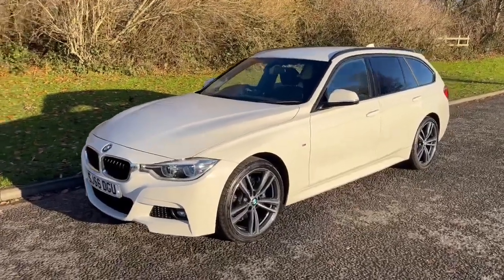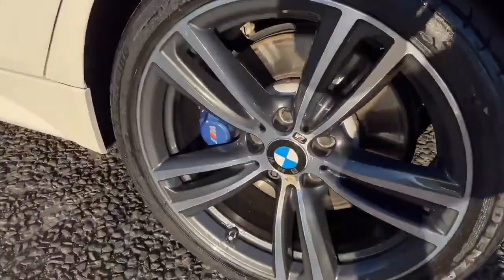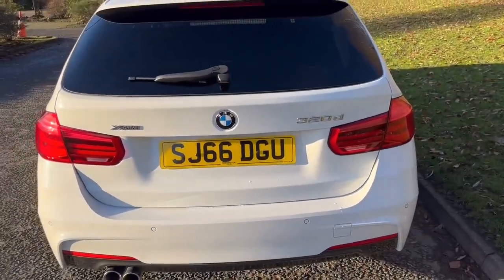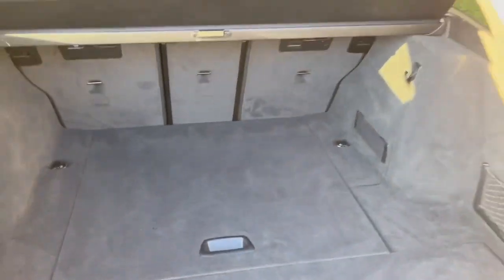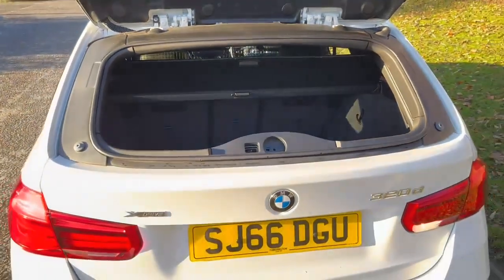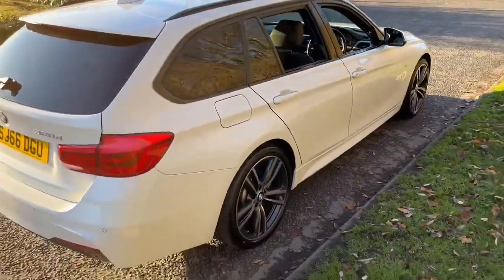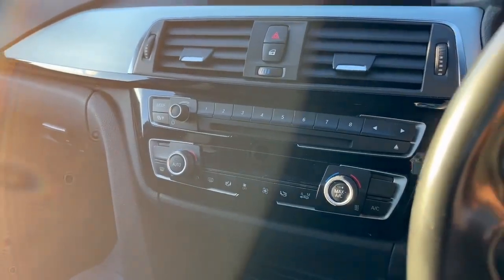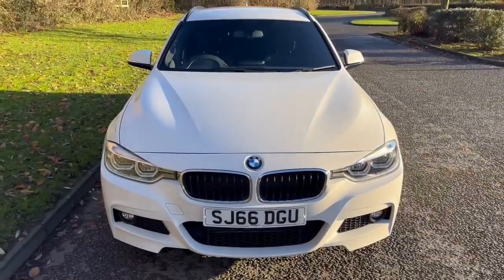BMW 3 Series 2.0 320d M Sport Touring xDrive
We are extremely pleased to offer this 2016 BMW 3 Series 2.0 320d M Sport Touring xDrive. Finished in ice white with contrasting black leather and 18in Alloy Wheels - Light M Star Spoke - 400M. This 4 Wheel drive vehicle comes with a great spec including Rear parking aids, SAT-NAV, electric powered tailgate, Dual zone climate control air-con, Cruise control, Adapt M Sport Suspension, HARMON/KARDEN upgraded sound system, Stop Button with Comfort Go Keyless Engine Start and Auto Start-Stop Deactivation Button plus so much more.  We are a friendly and family run business that have served the Tyne Valley area since 1921. Plus we are highly rated by Auto Trader for our excellent customer service in 2021 and 2022! If you have any questions please don't hesitate to get in touch.